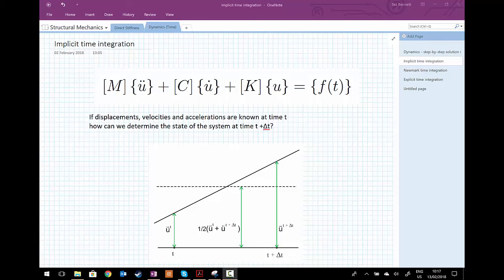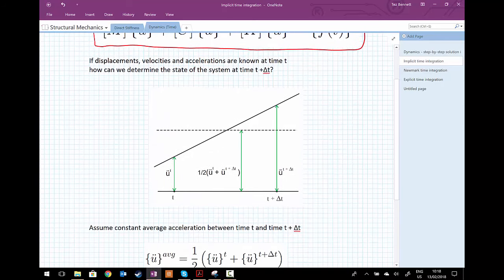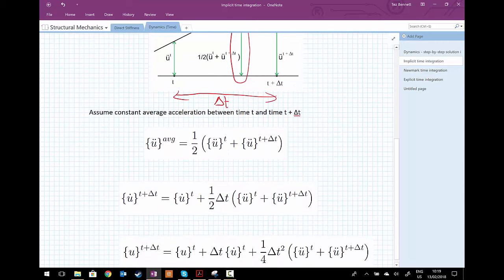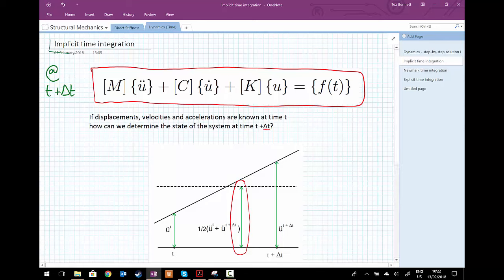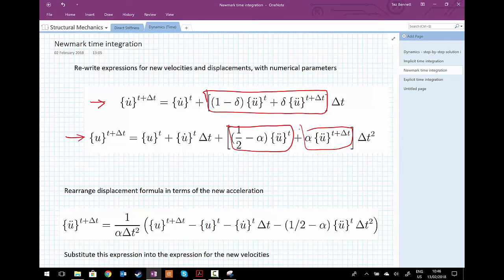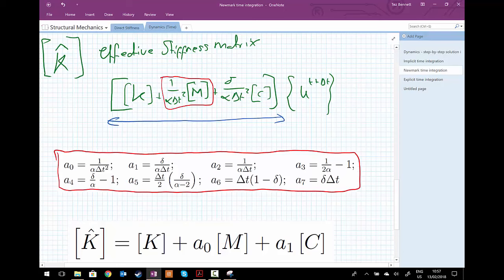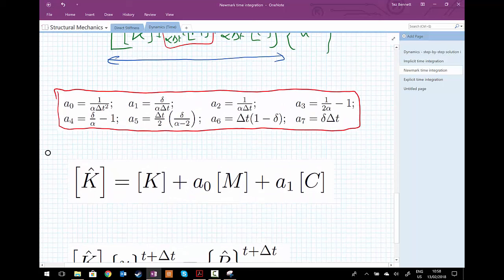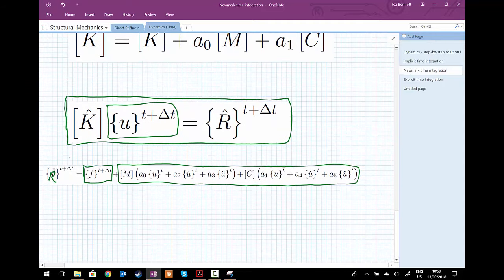Dynamics - Implicit Time Integration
Derivation of the Newmark implicit time integration scheme.